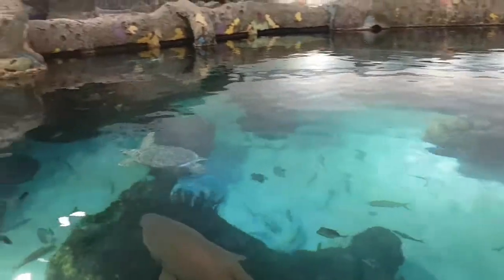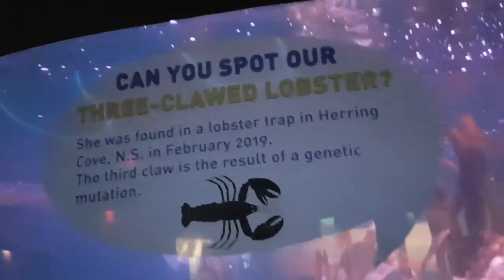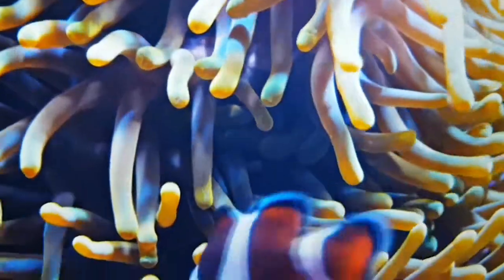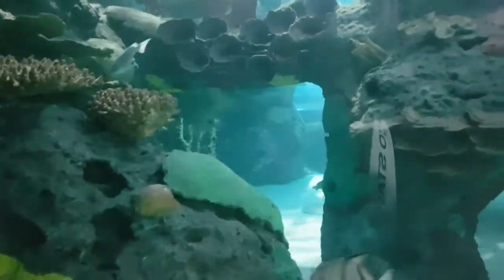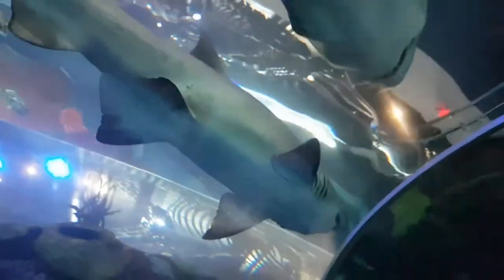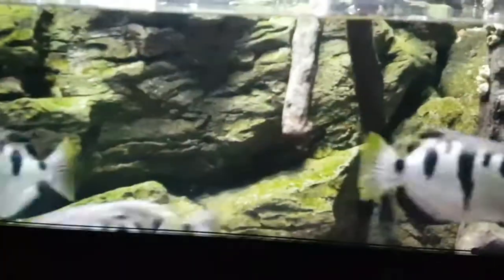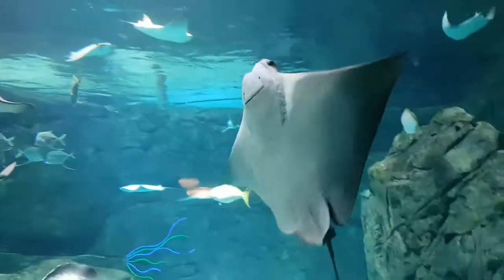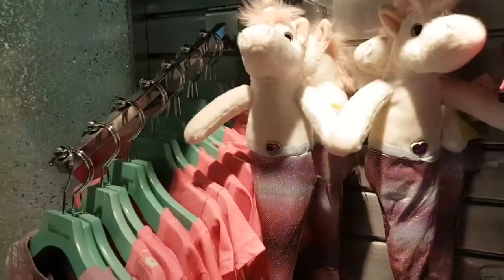Ripley's Aquarium vlog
Heres Links To My Scocial Medi Sites FACEBOOK TWITTER INSTAGRAM SNAPCHAT YOUTUBE MUSICALLY This Tik Tok app is soooooo fun!